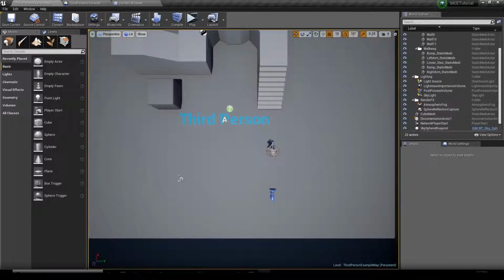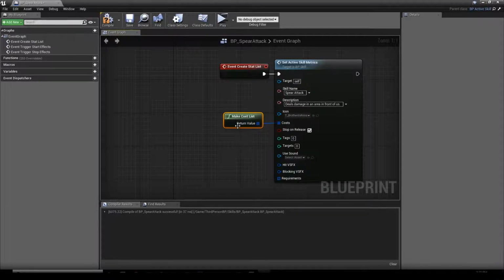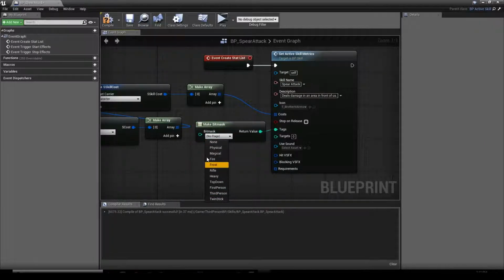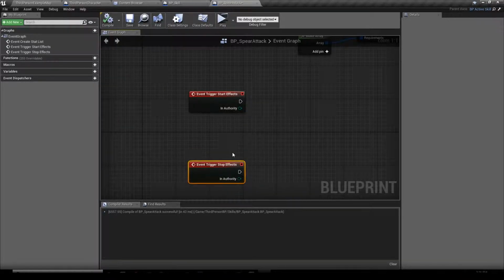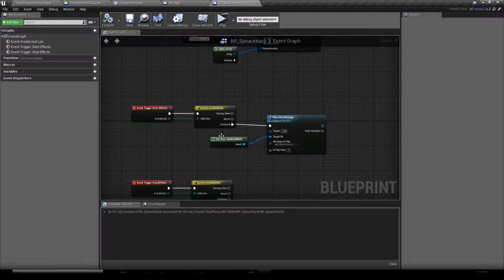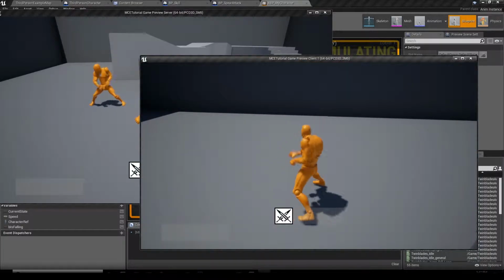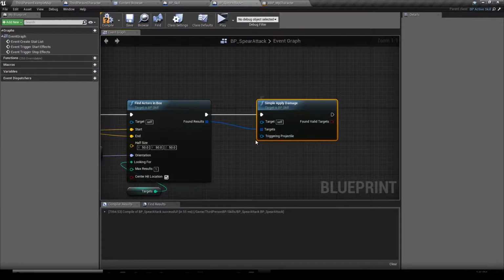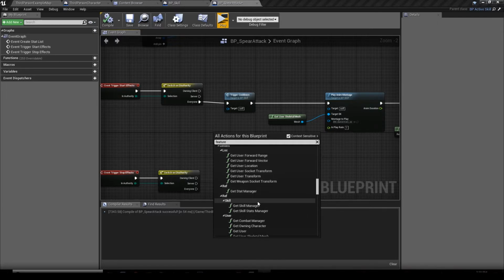Skills #2 Create Active Skill | MCE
In this tutorial, we're learning the very fundamentals of creating active abilities.